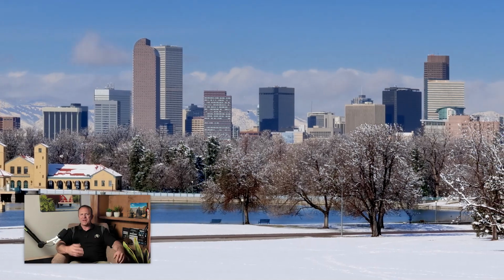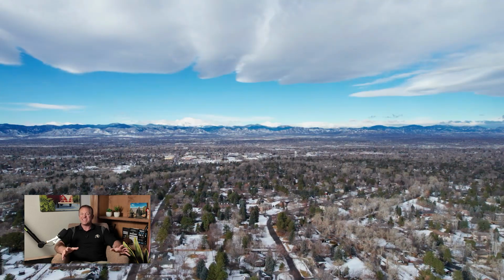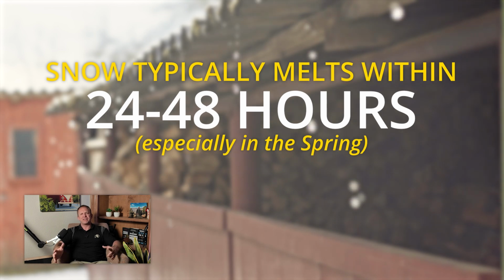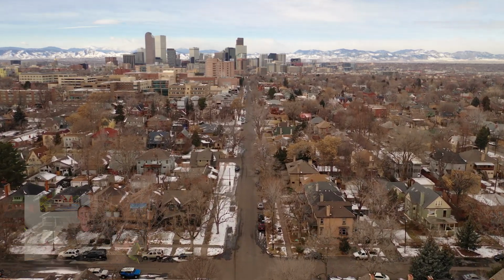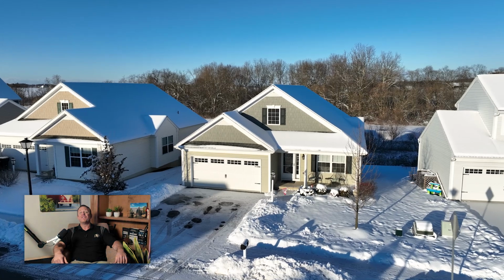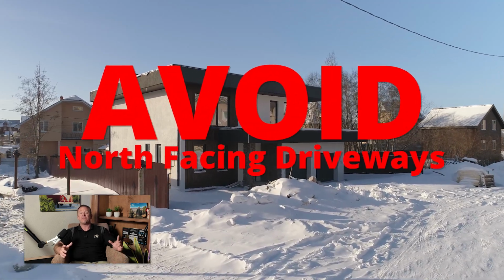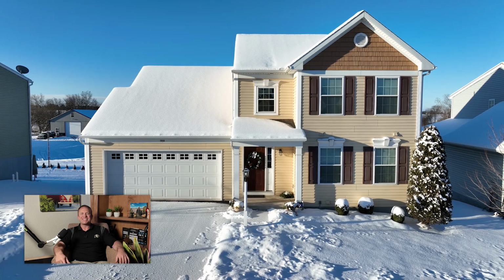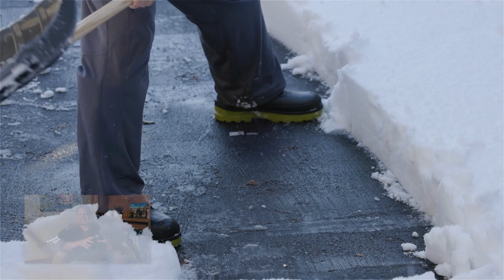Denver Winters Aren’t What You Think – Here’s the Truth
❄️ Think Denver winters are brutal? Think again.

In this video, I’m breaking down why living in Denver means you actually get milder winters than most people expect. Compared to cities like Chicago or Minneapolis, our snow melts fast, we get over 300 days of sunshine a year, and the real cold doesn’t last that long.

Plus, if you’ve ever lived in a true mountain town like Breckenridge or Vail, you know Denver’s winter season is way shorter and easier to manage.

If you’re thinking of relocating and worried about the cold—this video might just change your mind.
Whether you're moving to Denver, already call it home, or considering investing in our local real estate market, I'm here to make the process easy and enjoyable.

📍 Download my complete library of FREE resources, including comprehensive guides on buying, selling, an A-Z handbook on new construction homes, and my powerful credit repair playbook—all in one convenient place:

🏡 Ready to discuss your real estate goals? Schedule your FREE 30-minute discovery call today and let's craft a personalized plan for your success:

I look forward to connecting soon!